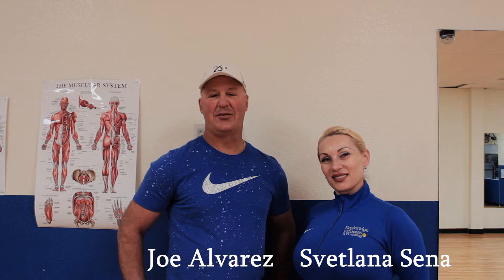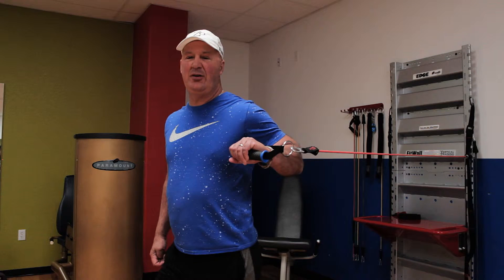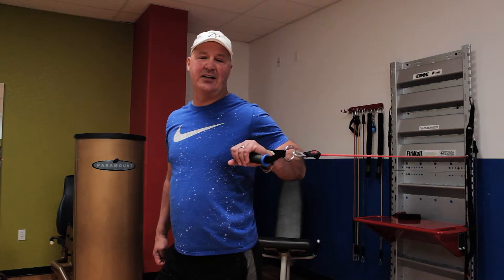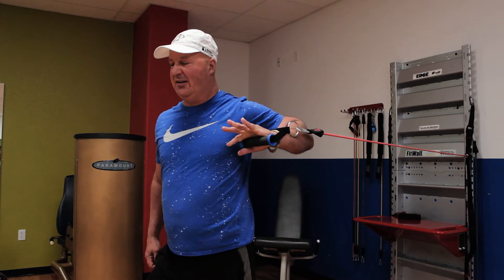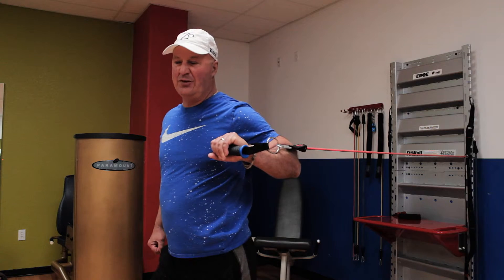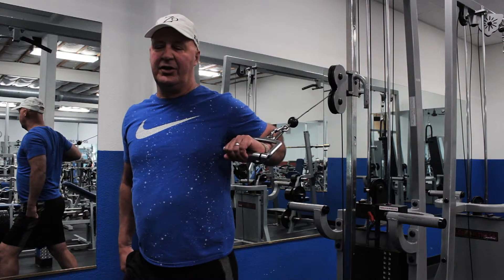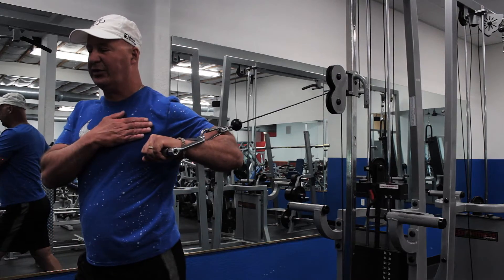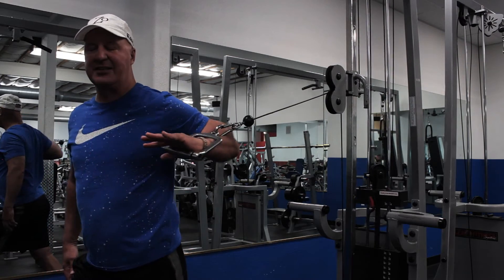Fit Tip: One-arm press great way to shape and strengthen cheset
Joe Alvarez demonstrates a one-arm cheset press